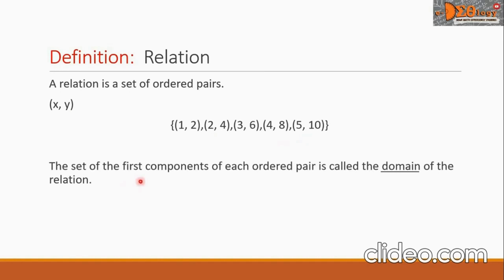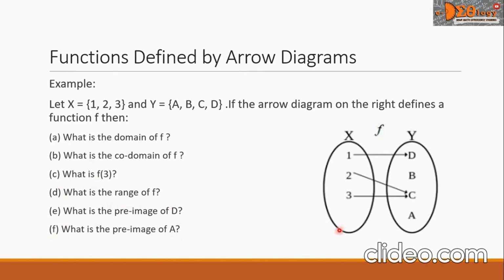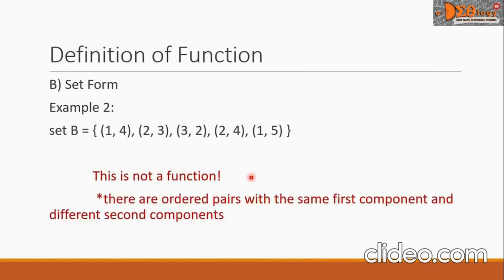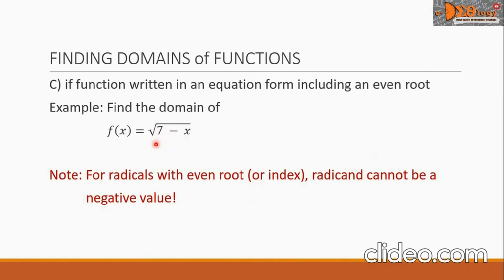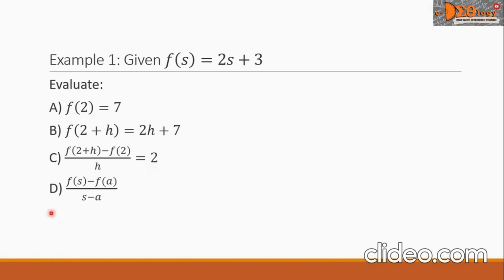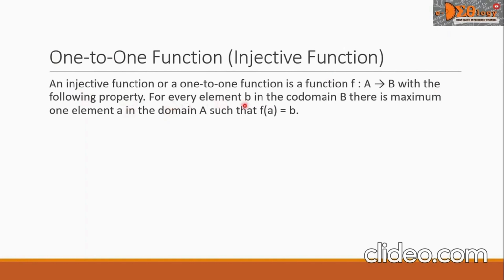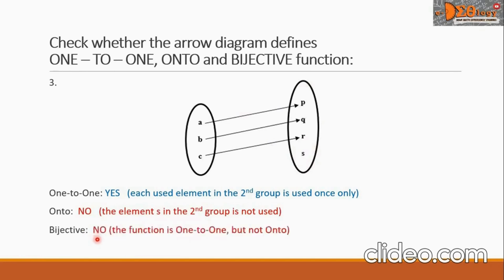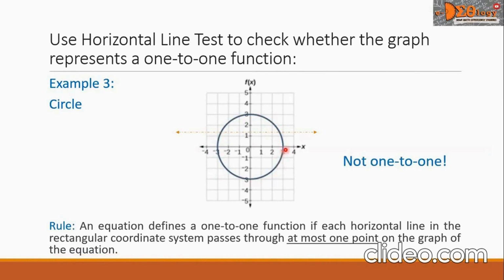Chapter (-.-) Functions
See playlist for Math videos:
-Basic Math
-Pure Math
-Applied Math
-Calculus I
-Calculus II
-Probability and Statistics for IT
-Algebra
-Trigonometry
-Analytic Geometry
-Differential Calculus
-Integral Calculus
-Probability and Statistics
-Elementary Mathematics